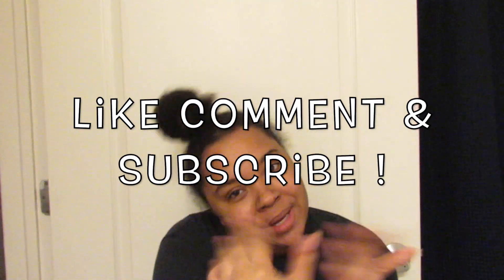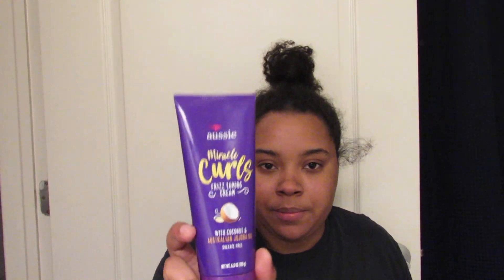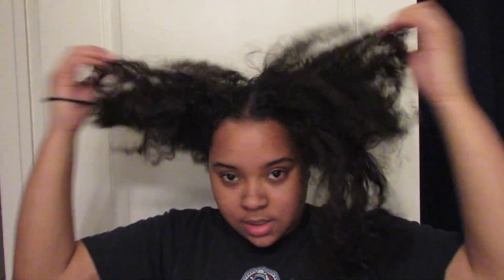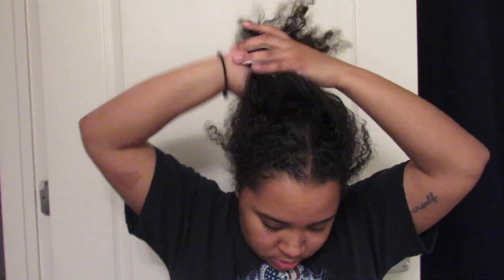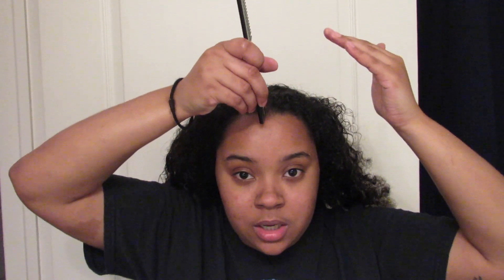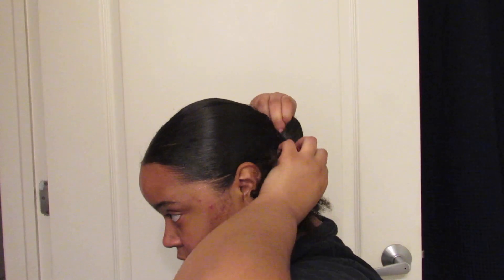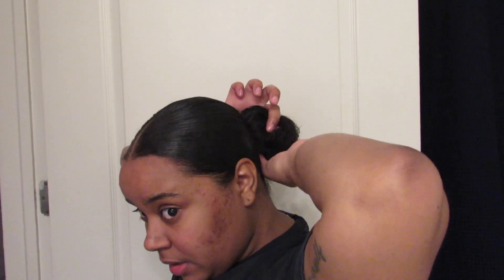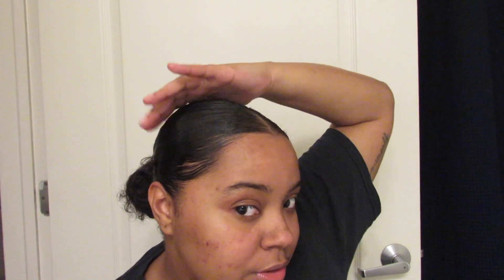SLICK LOW BUN TUTORIAL | USING AUSSIE MIRACLE CURLS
Finally did my everyday look my slick back bun that you've all requested !

~ LET ME KNOW IF THIS LOOK IS FOR YOU OR IF YOU HAVE ANY SUGGESTIONS ~